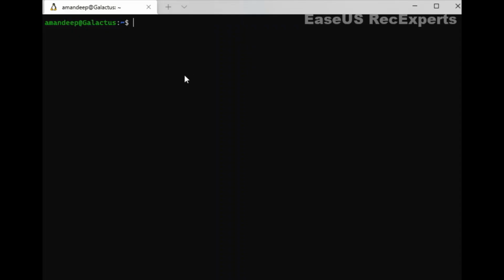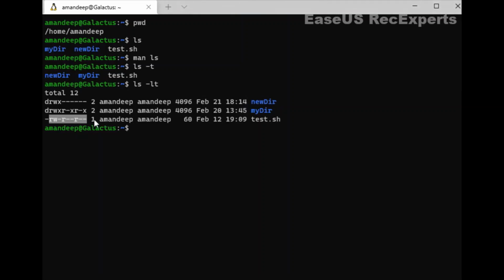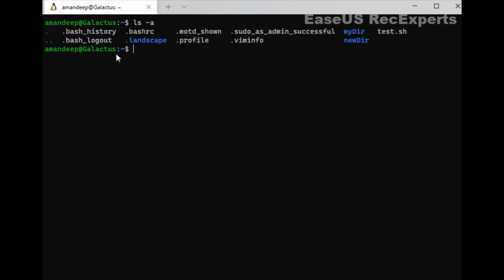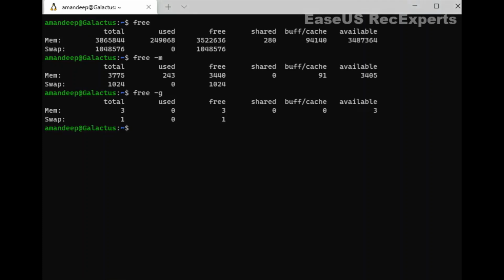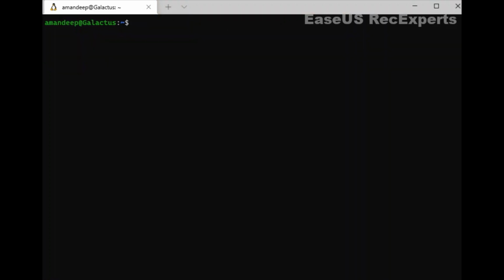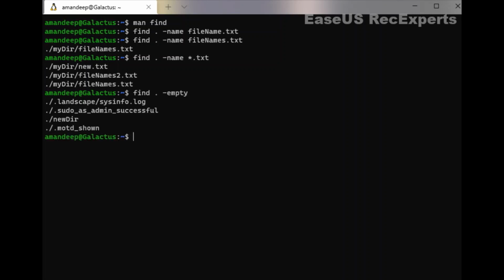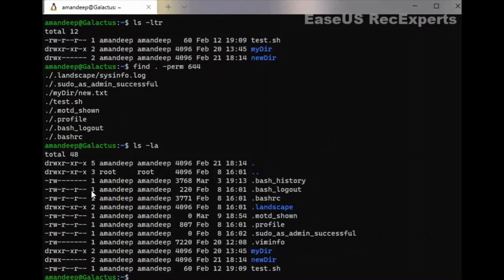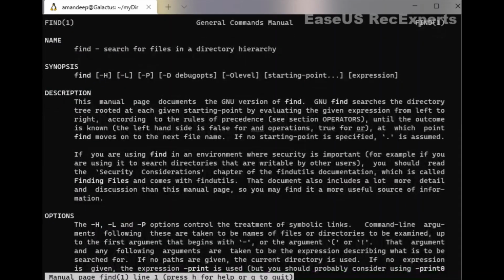Linux Commands | Commands: find, ls, free, uname & groups | With Examples | Part-2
Hello Everyone,
This is the second video for Linux commands. In this i have explained 5 commands used in Linux by live examples

Commands: find, ls, free, uname & groups

Chapters:
0:00 Introduction
0:23 ls - To list the contents of a directory
1:42 Output of ls explained
3:35 Display Hidden Files using ls
4:08 uname - Print System Information
5:03 free - To check free and used memory/ram
6:56 groups - To display the groups associated to any user
7:24 find - Search files in directory hierarchy
For more Contents related to Linux please follow below links: